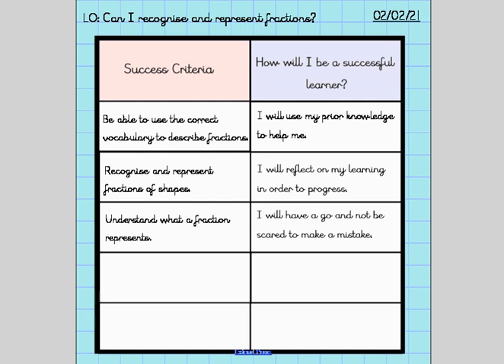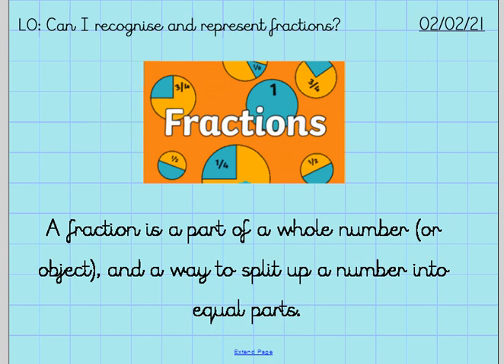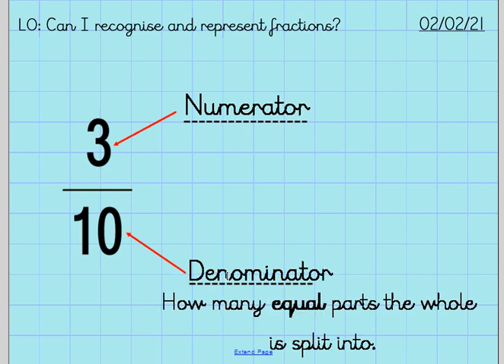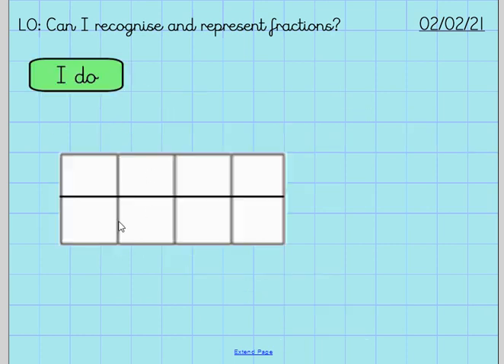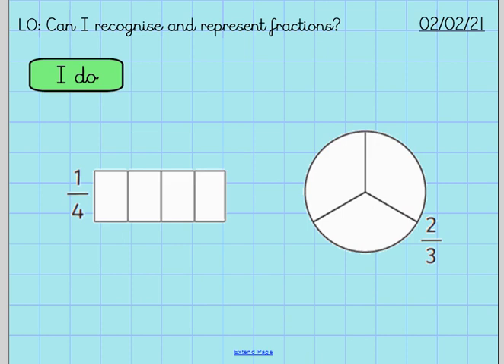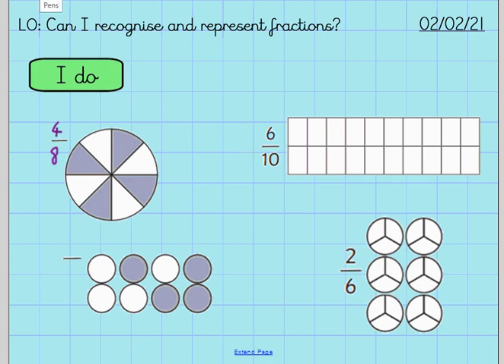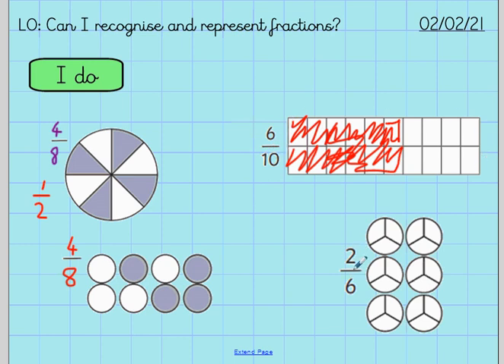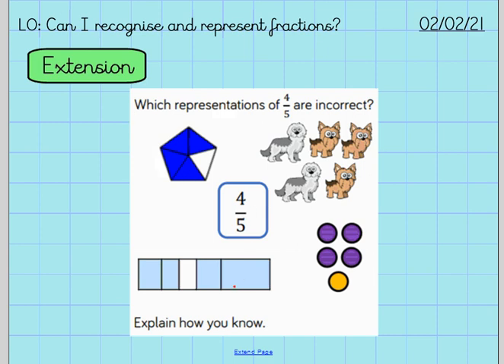02 02 21 Year 5 Maths